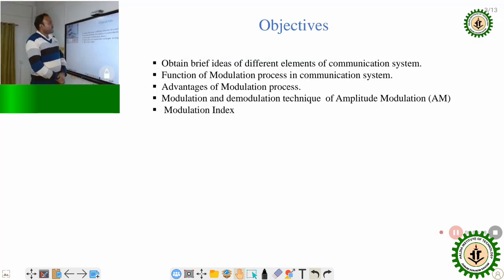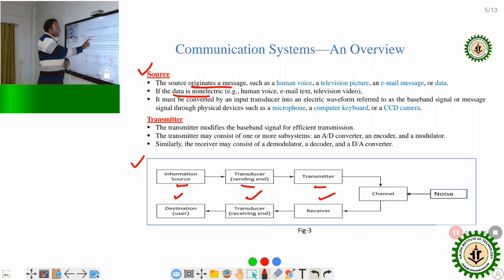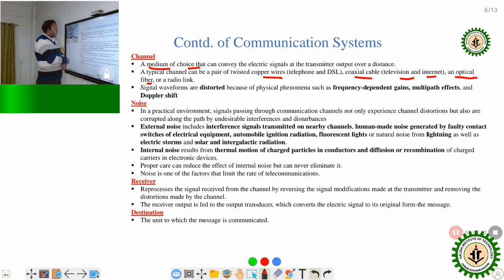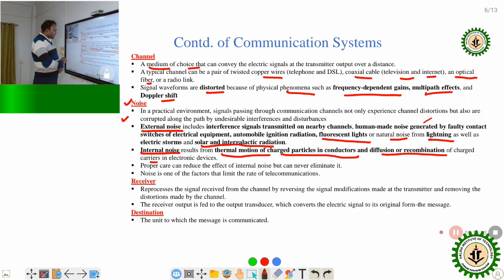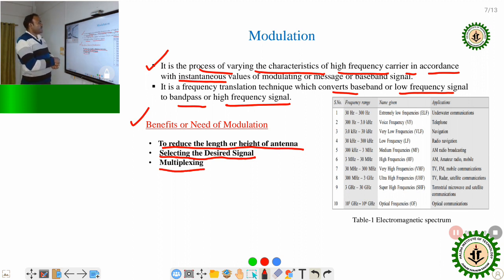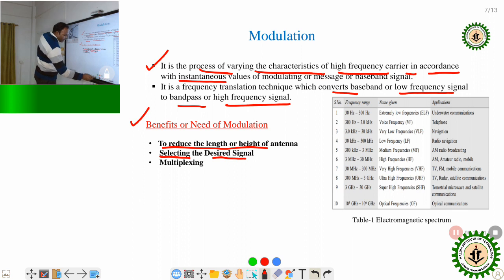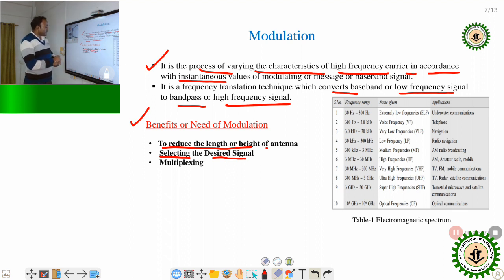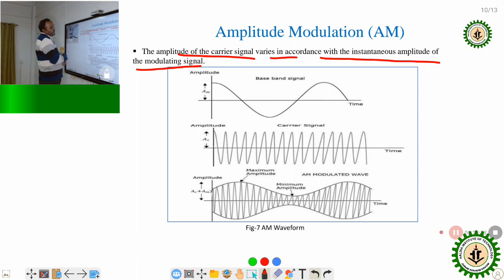Introduction to Communication System and Amplitude Modulation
Video Lecture Series by Mr. Jayanta Kumar Bag, Assistant Professor, Dept. of Electronics and Communication Engineering, Haldia Institute of Technology.